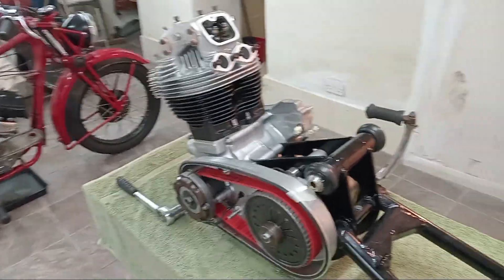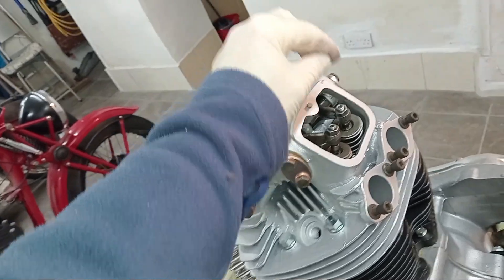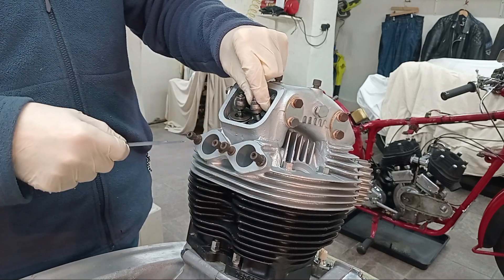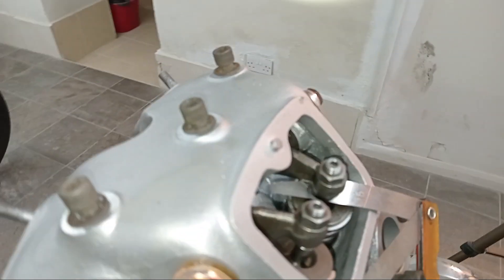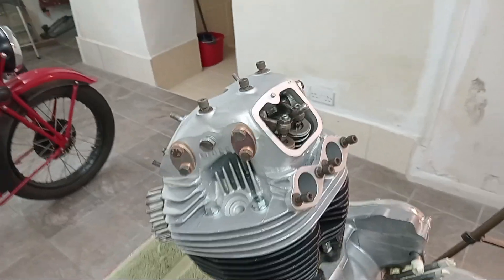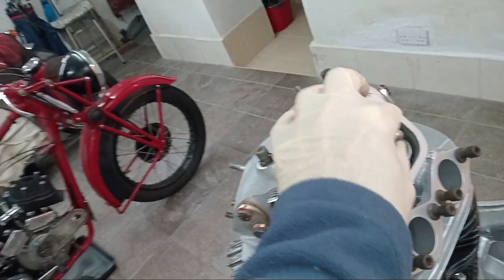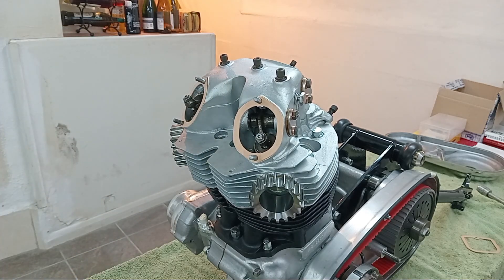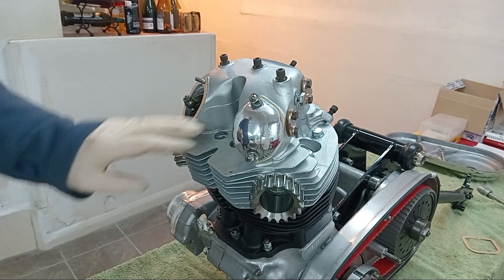Norton Commando Engine Rebuild. Part 75: Adjusting the Tappets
This video is part of a series covering the full strip down and rebuild of a MKII 850 Norton Commando engine. This particular video shows the tappets being adjusted in the cylinder head. They are set at a gap of 6 thou for the inlet valves and 8 thou gap for the exhaust valves. They must be set when the engine is cold and when the particular valve to be adjusted is fully closed (I got this wrong!) The engine was then turned over several times to check clearances were accurate. I then poured some more oil down the pushrod tubes (via the exhaust valves) to ensure that the tappet blocks in the bottom of the barrels would be fully lubricated on initial engine start-up. After this the rocker covers were fitted, and it was job done.